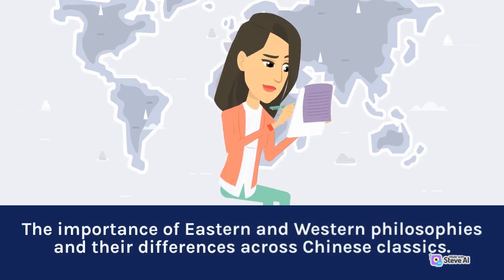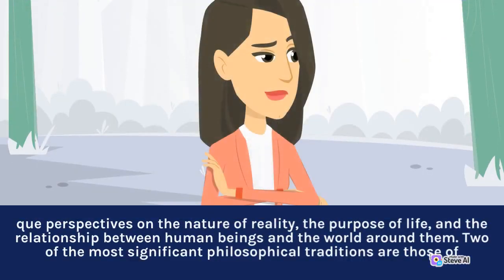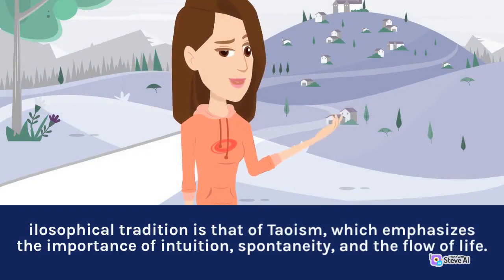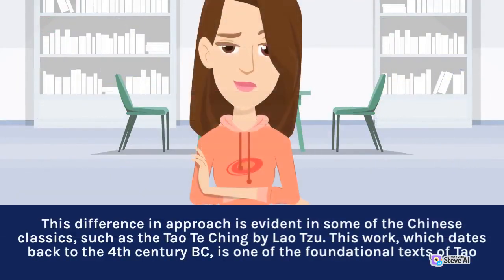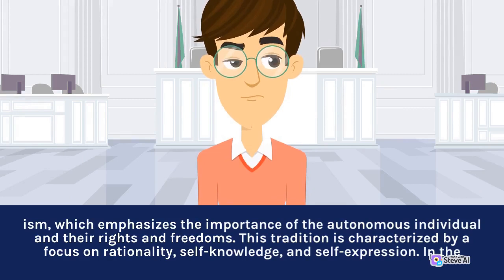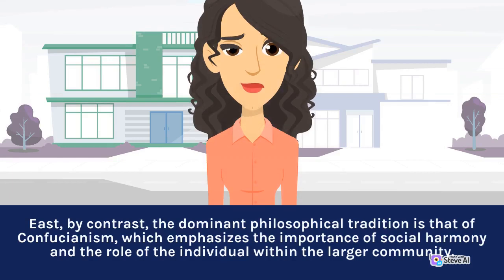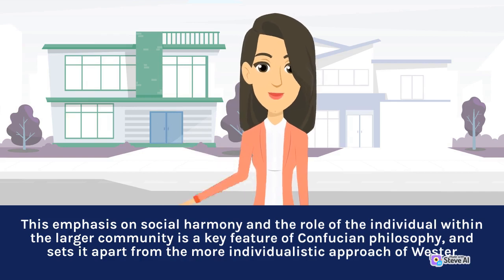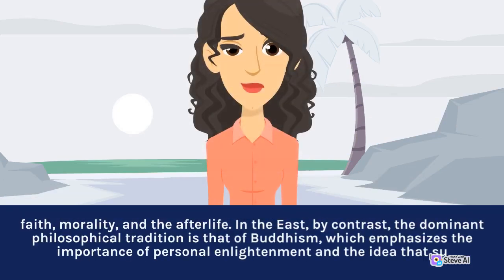Eastern and Western philosophies and their differences across Chinese classics | Part 1 | Literature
A video about a writer's biography is a great way to explore the life and works of a famous author. In this video, we delve into the personal and professional life of the author, discussing their early years, major accomplishments, and notable works. We explore their inspirations, influences, and writing style, as well as the impact they had on literature and society. Through archival footage, photos, and interviews with experts and biographers, we provide an in-depth look at the writer's life and legacy. Whether you're a literature enthusiast or simply curious about the lives of famous authors, this video is an engaging and informative exploration of a writer's biography.